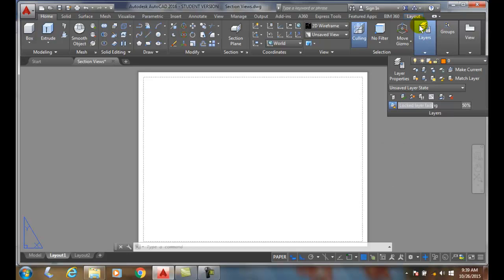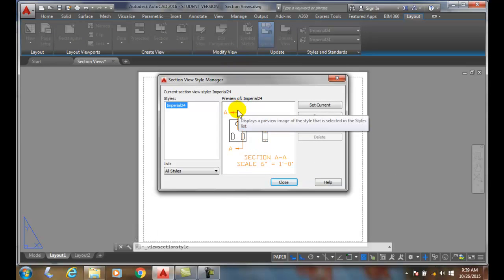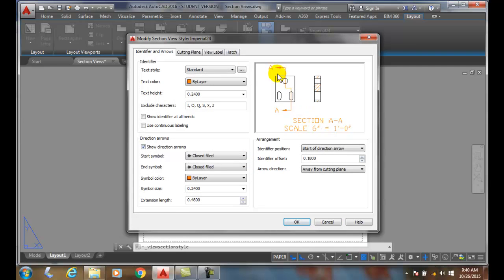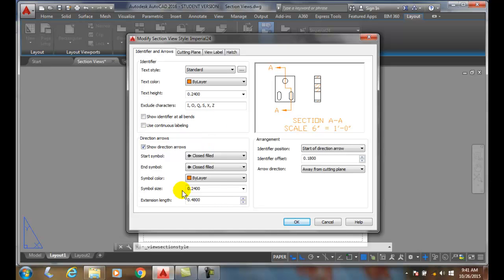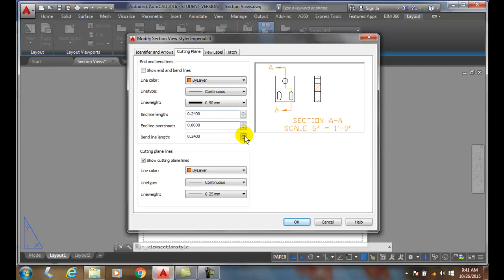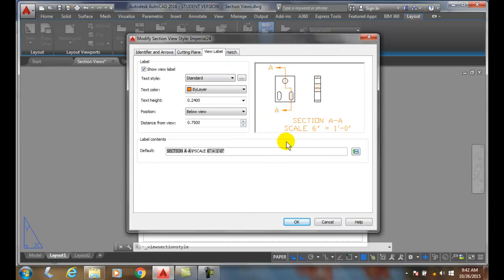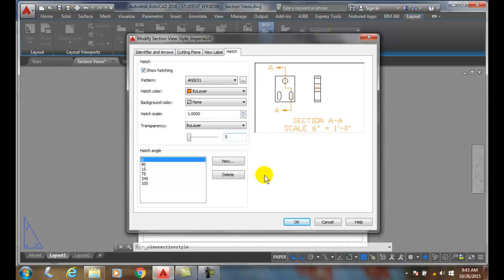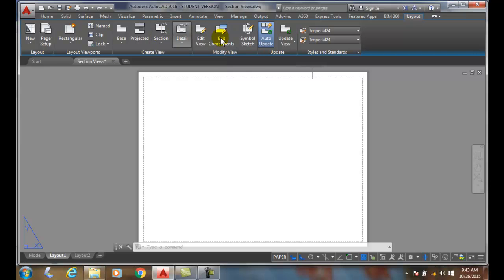3D Modeling 14-09 Section Views